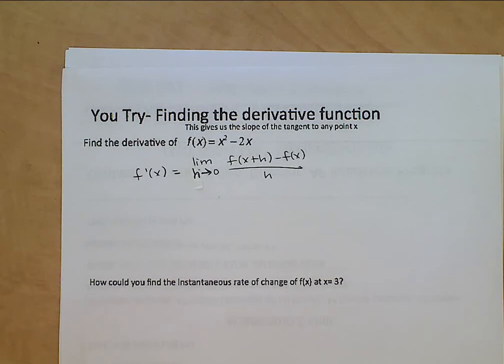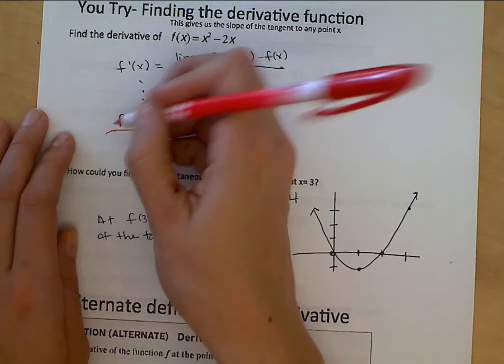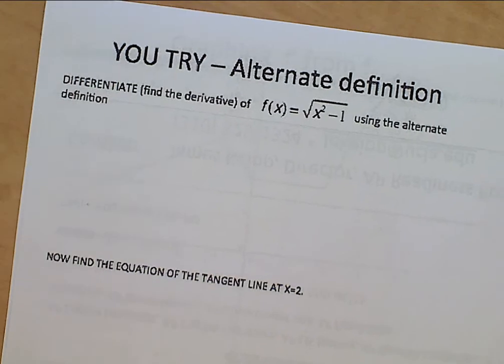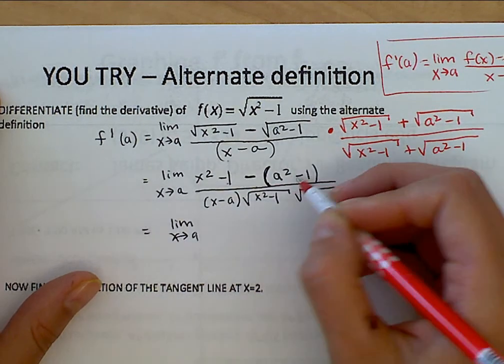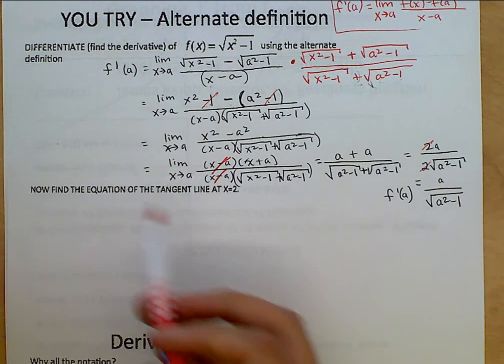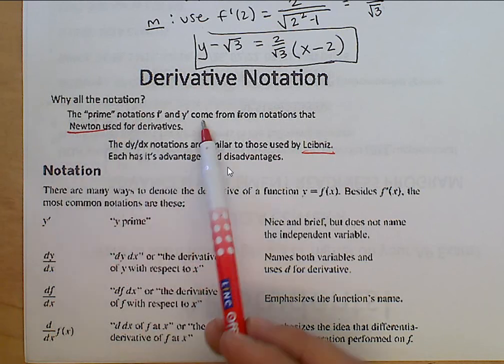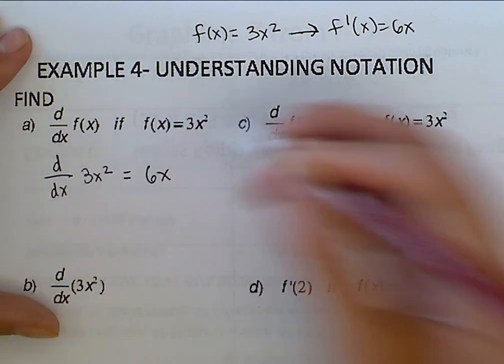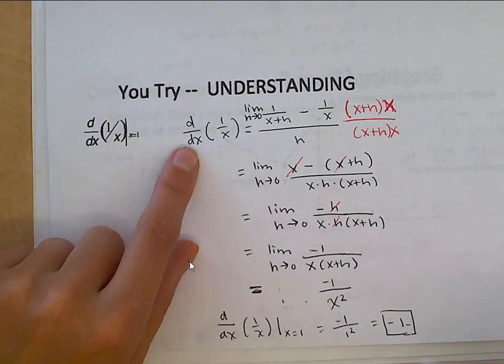Intro to Derivative Function